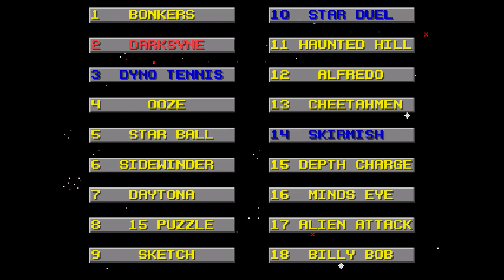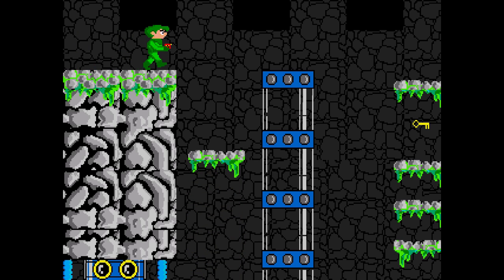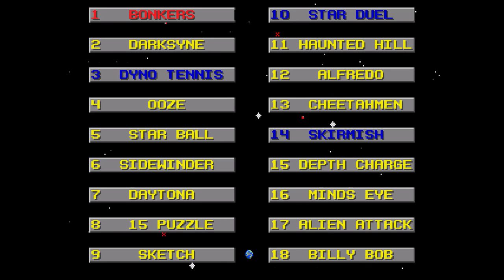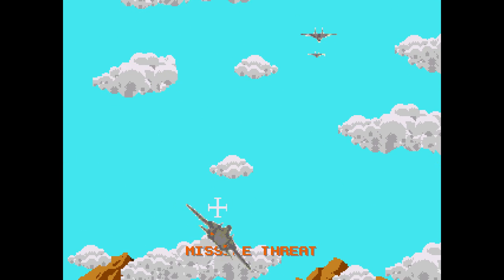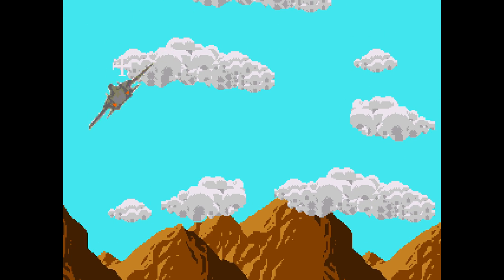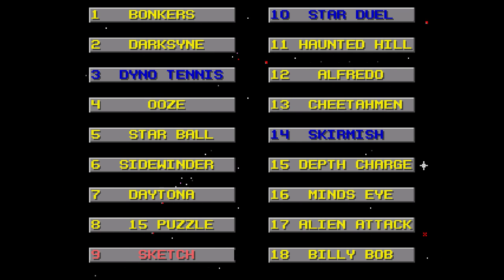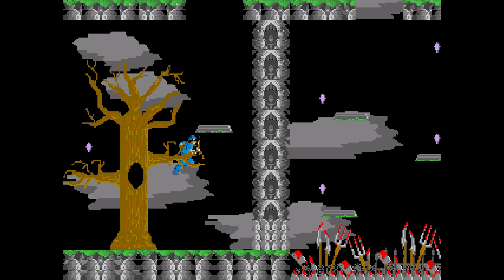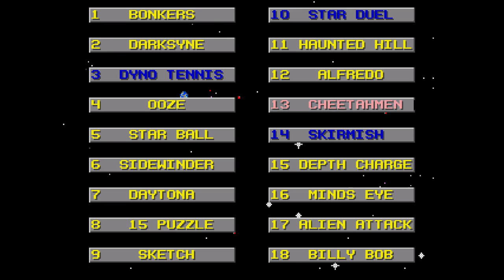DXFan619 Plays - Action 52 on Genesis (Part 1: This Game Blows)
DXFan619 finally plays Action 52 on the Sega Genesis and realizes almost instantly that he's made a great mistake.